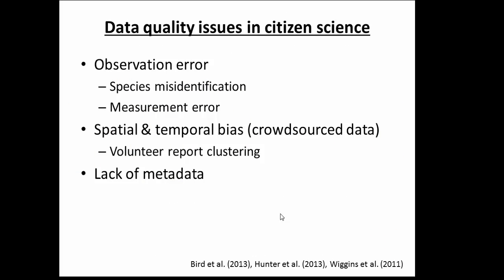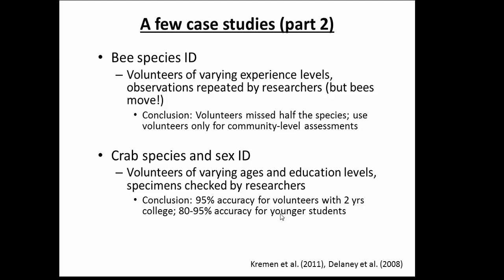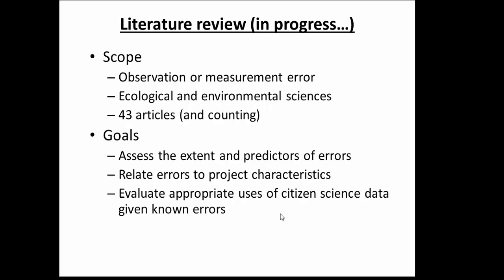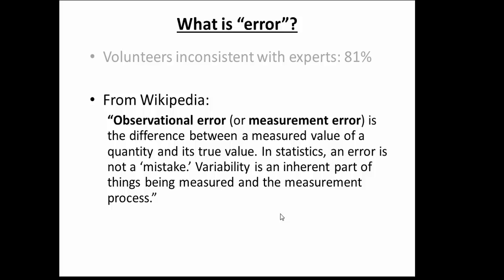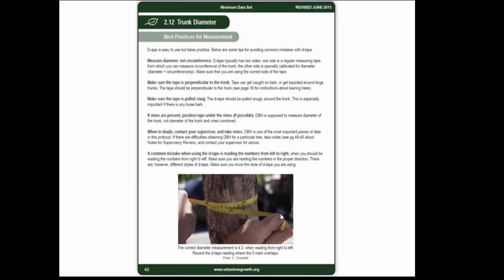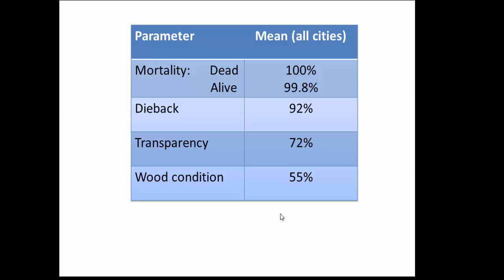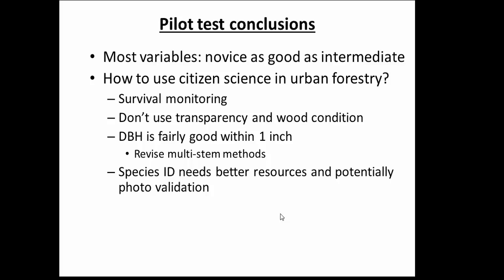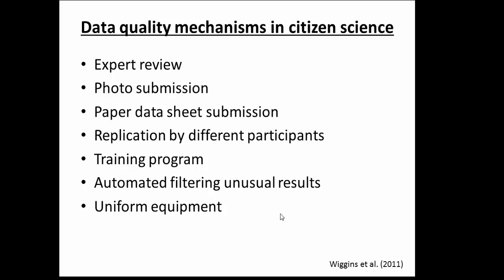Lara Roman: Volunteer data quality in the ecological and environmental sciences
Volunteer data quality in the ecological and environmental sciences